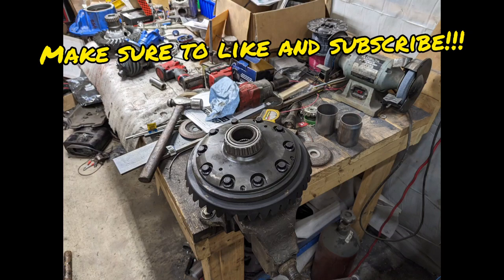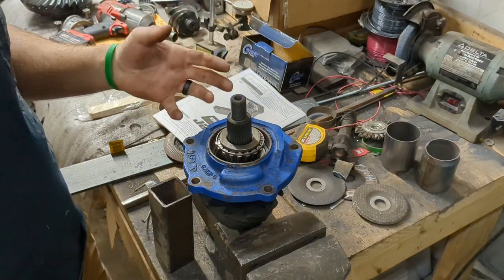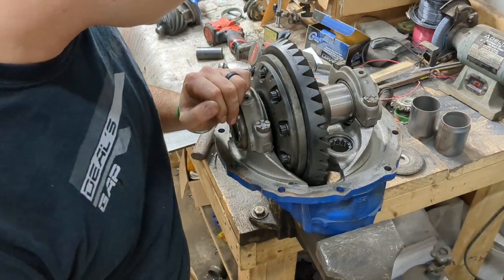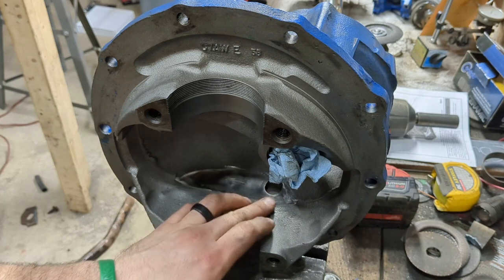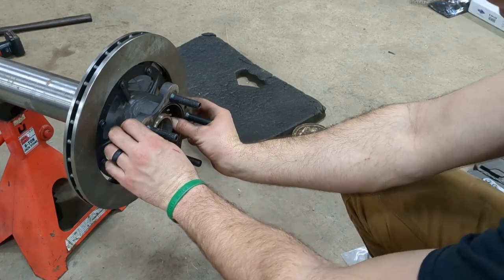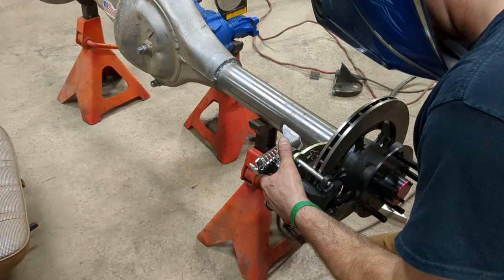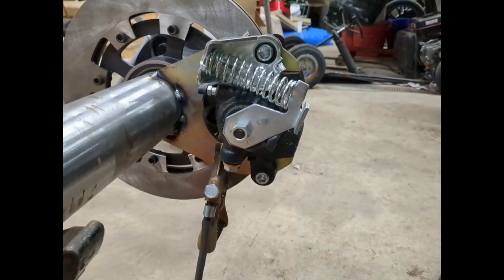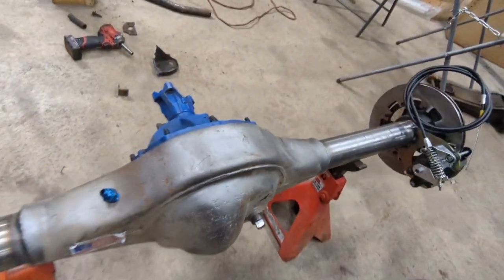Ford 9 Inch Build Part 2! Housing, Hub and 3rd Member Assembly!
in part two of the segment, I finished assembling the housing with the Grand national style hubs as well as finish mocking up the third member, including having to make some modifications to the case to clear the Detroit locker